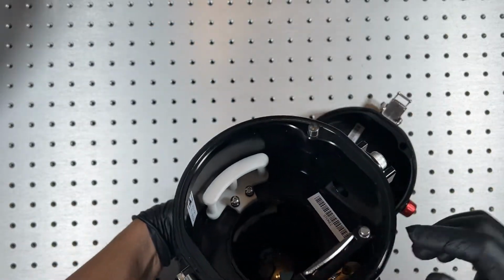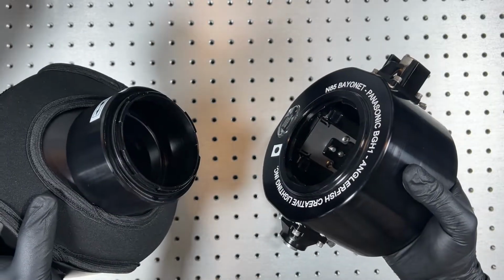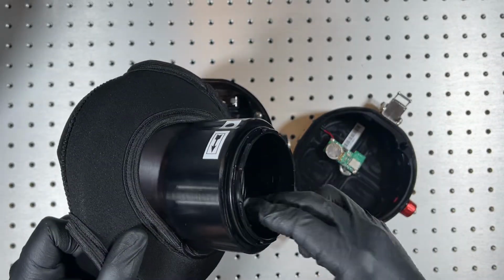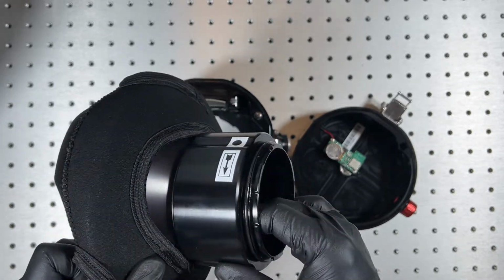Video demo showing how to remove the port from the BGH1 housing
The Anglerfish Panasonic BGH1 Remote Housing is a custom housing that is used for UAV, ROV, Submarines, Remote camera setup, crash cam, deep sea drop cam, pole cam, swimming pools,and many more underwater applications